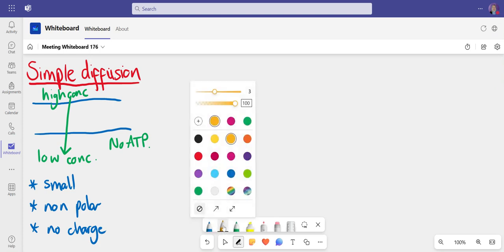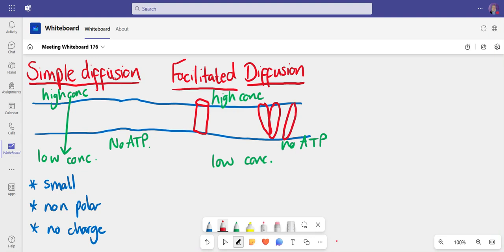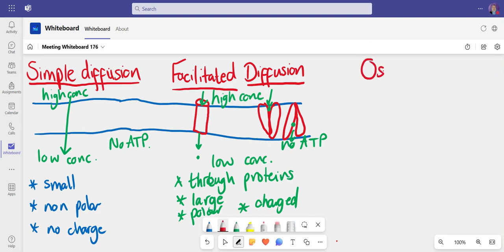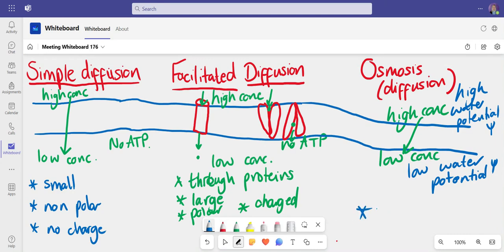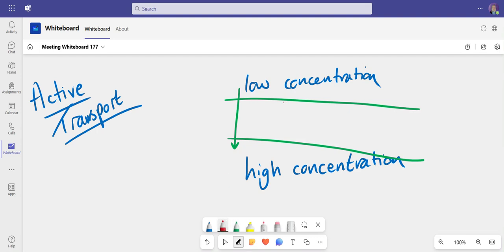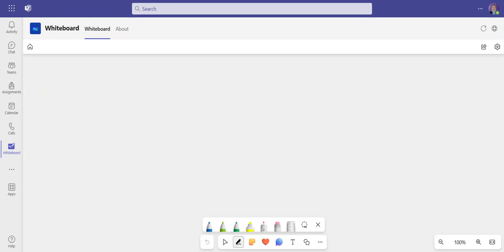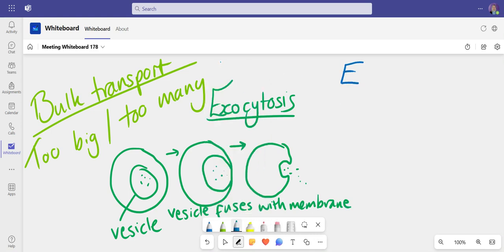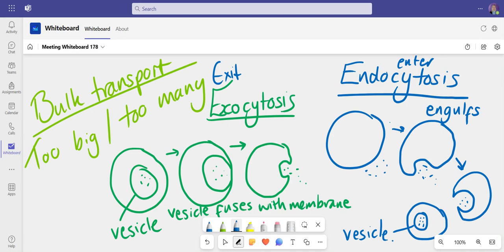BTEC Human Biology unit 1 - revision -Transport across membranes